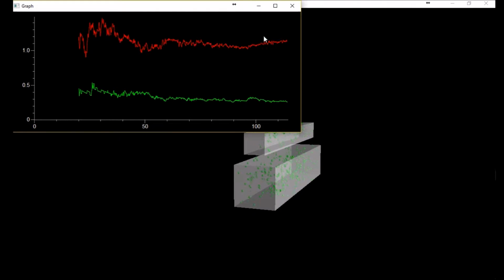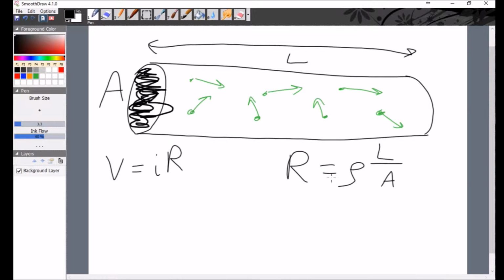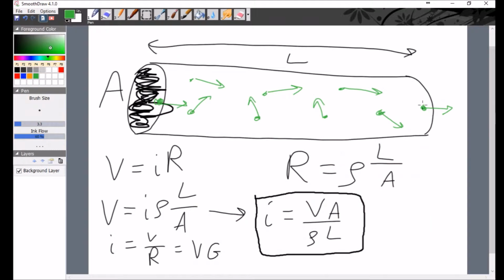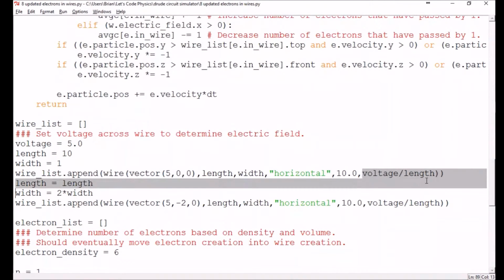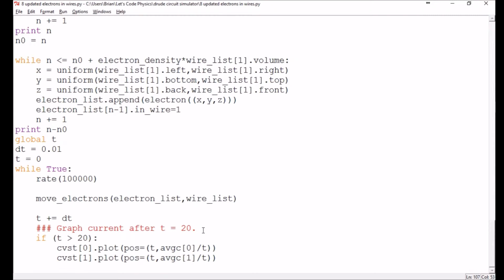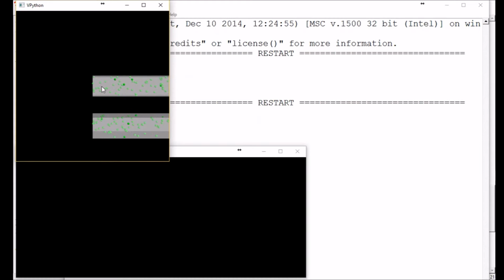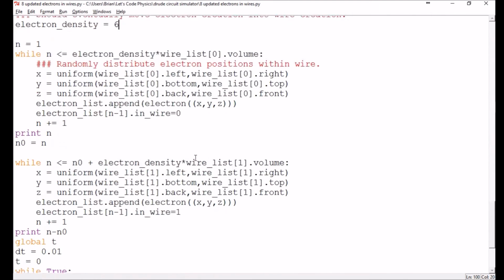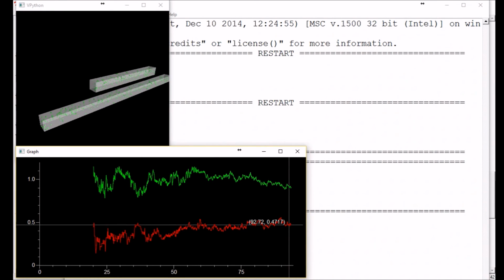Drude Circuit 8 We Need More Electrons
Let's measure current (*actual* current!) with our circuit builder. But we'll need more electrons and some fast-motion videography.